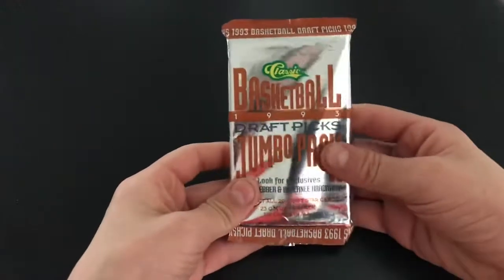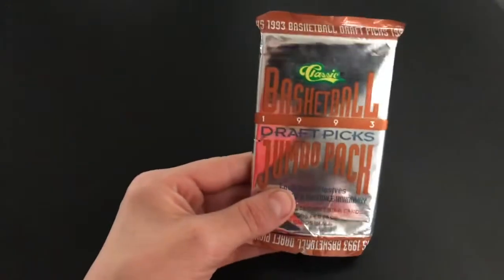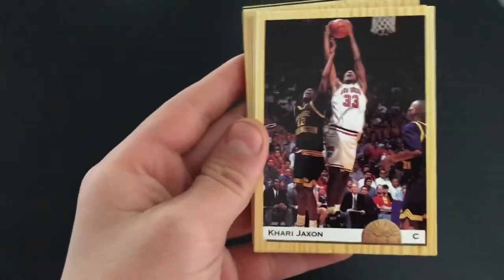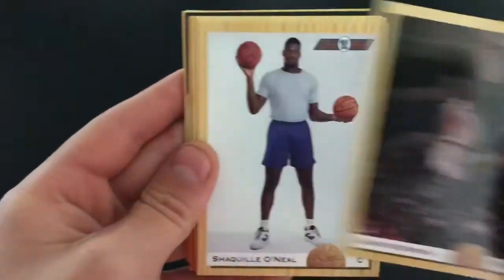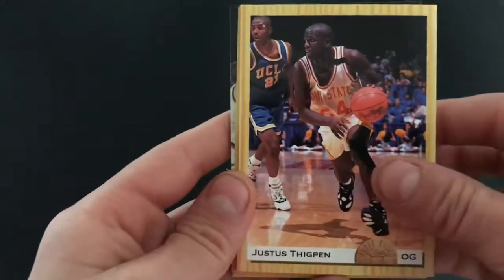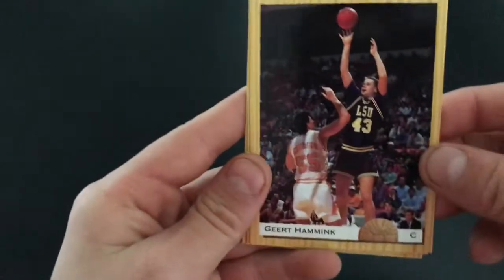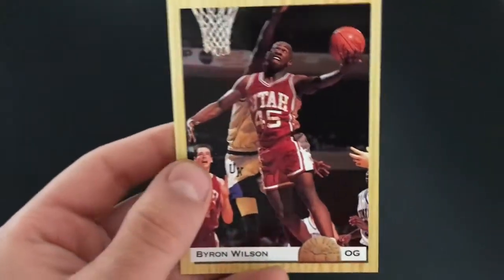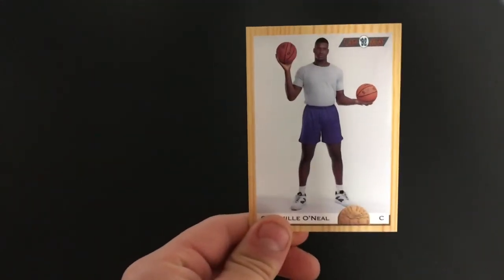Ep. 6: 1993 Classic Basketball Draft Picks Card Pack Opening - FullCount Pros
Today I open a pack of 1993 Classic Basketball Draft Picks. Shaquille O’Neal rookie card.